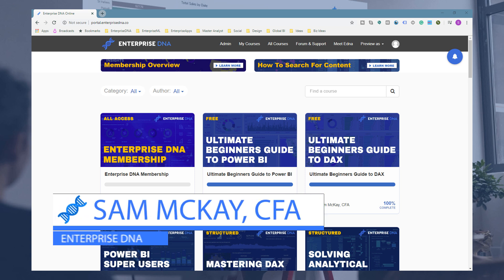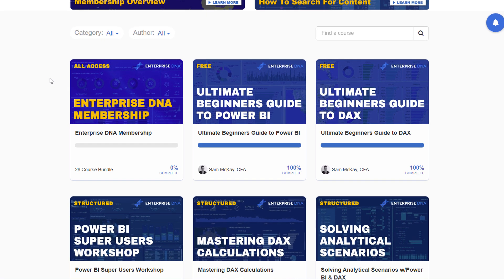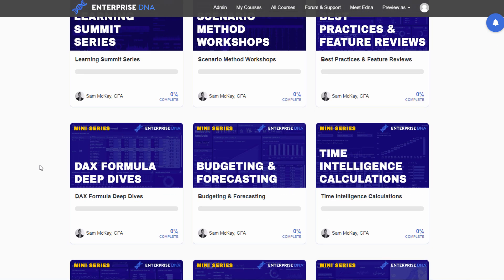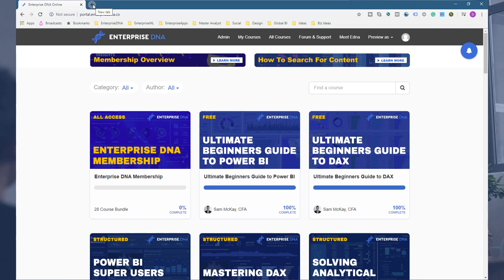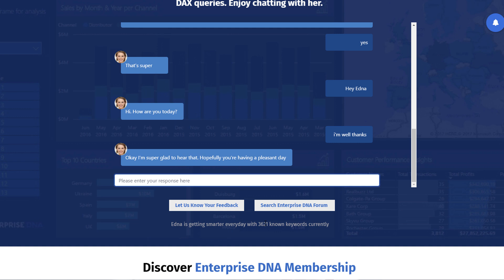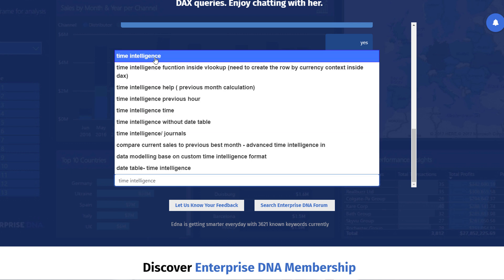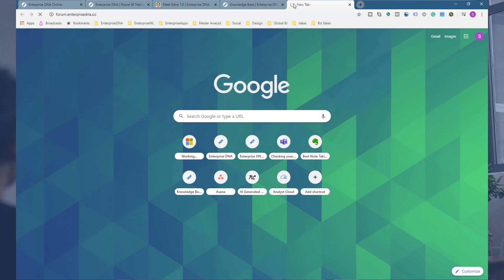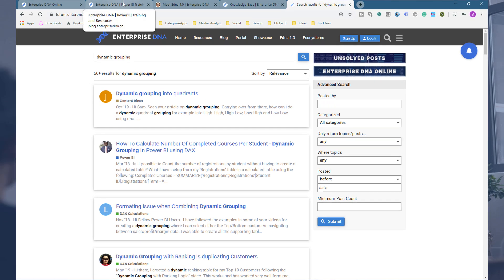Where To Next - (1.21) Ultimate Beginners Guide to DAX 2020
Learn about advanced DAX functions, supporting tables, and customer segmentation.

Related Links
Manage Multiple Date Calculations In Your Fact Table – Advanced Power BI Technique